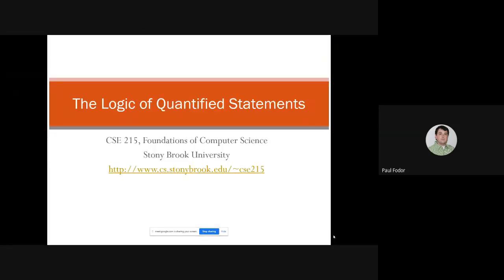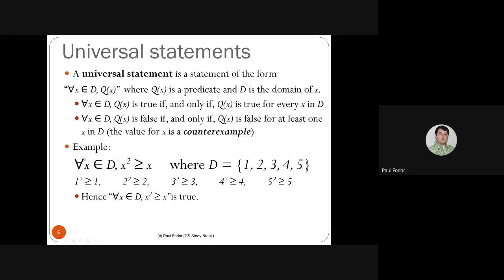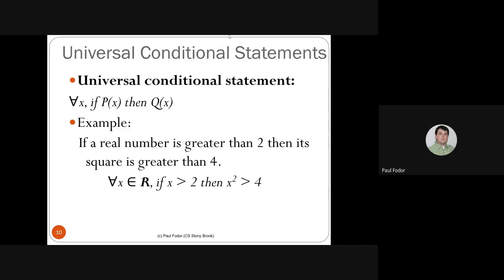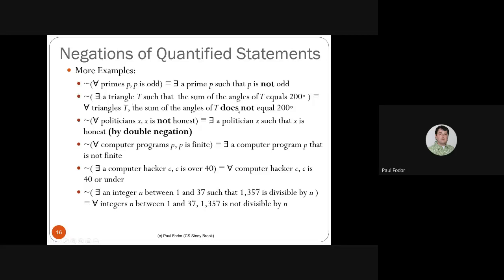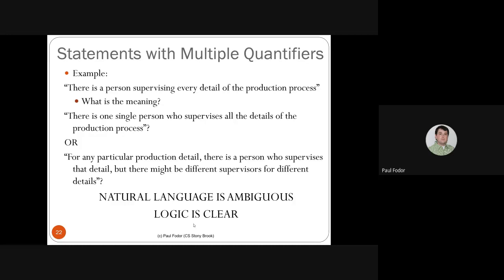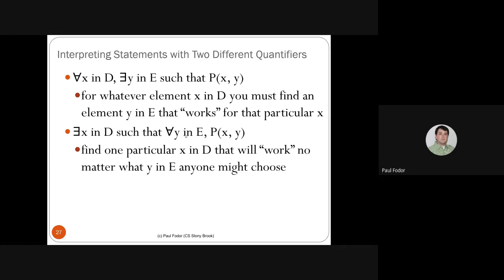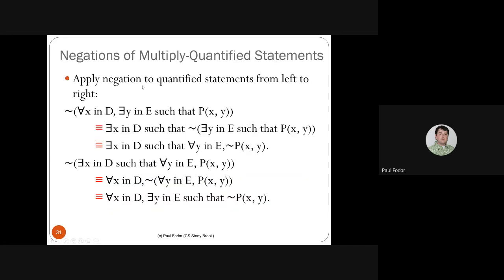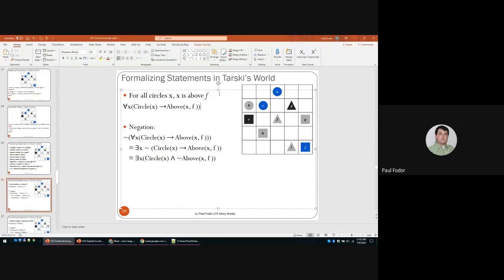CSE215 Foundations of Computer Science: The Logic of Quantified Statements